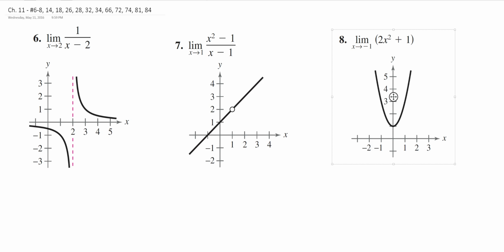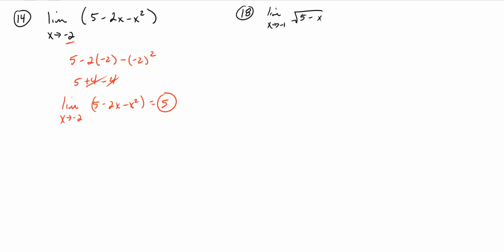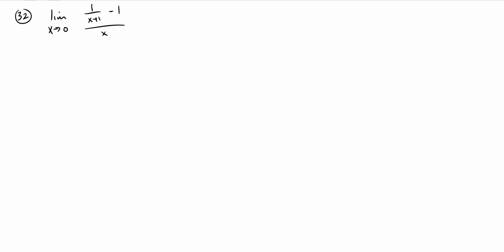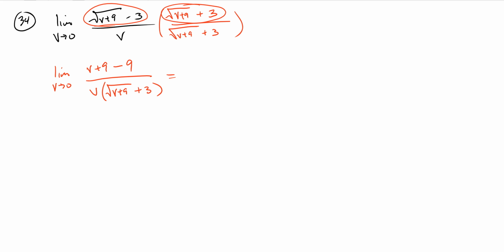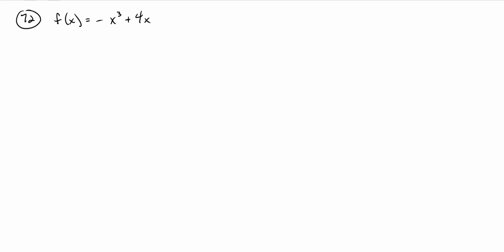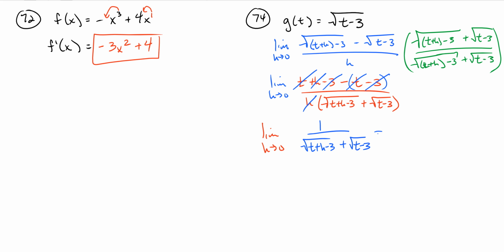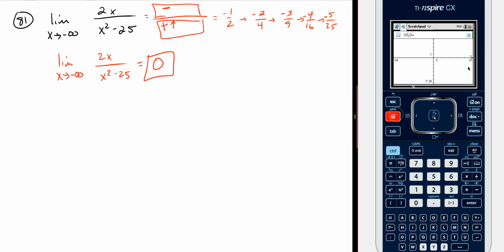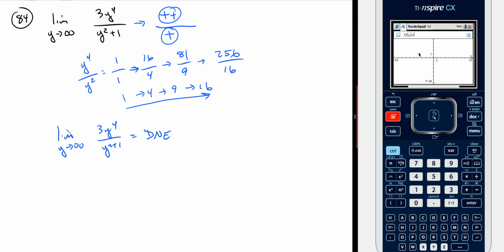PreCal Final Review Ch 11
#6-8 - 0:00
#14 - 2:13
#18 - 3:04
#26 - 3:33
#32 - 6:26
#34 - 8:22
#66 - 10:30
#72 - 12:56
#81 - 16:30
#84 - 20:07